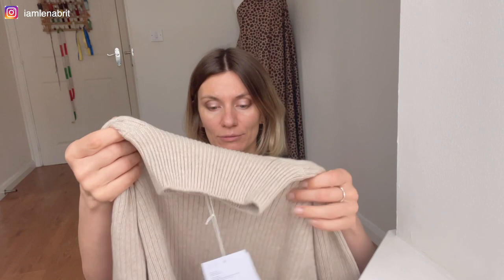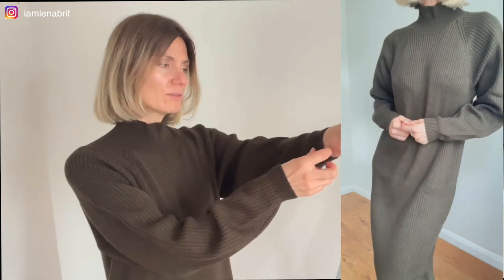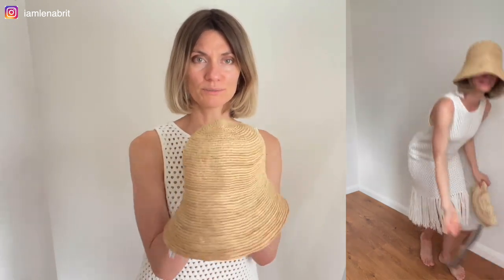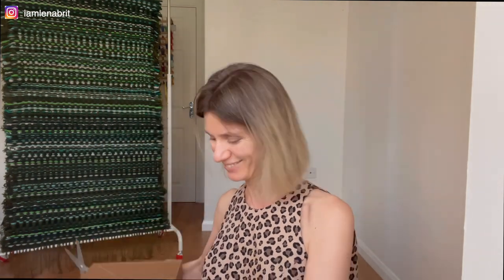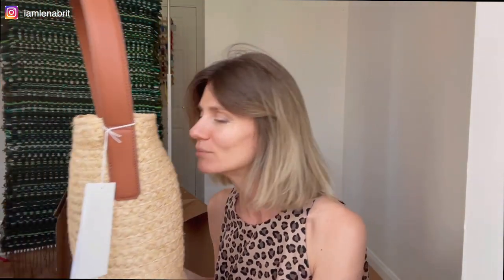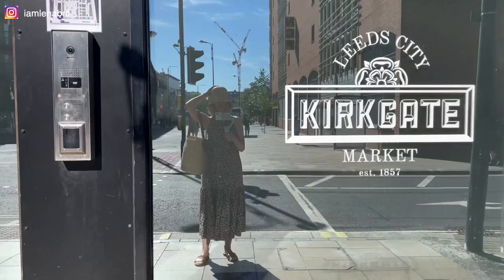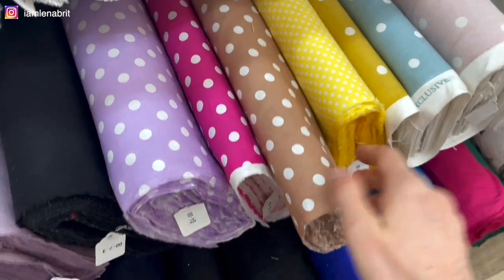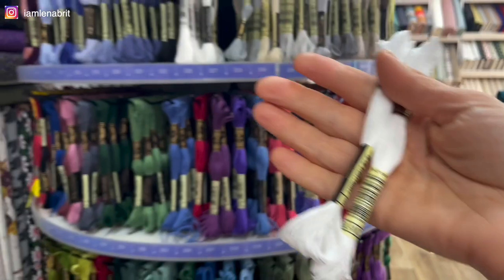Shopping vlog 🛍️ & Other Stories SALE Arket NEW Knitted Dresses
Hunting for knitted dresses for autumn-winter 2022. Summer sale is the best time for winter shopping.

Video timecodes:

00:31 & Other Stories
07:36 Arket
11:53 B&M Fabrics in Leeds
Links:

& Other Stories

Rib Knit Midi Dress Oatmeal Product No.1003177001
My size S

Rib Knit Midi Dress Dark Green Product No.1003177002

Straw Bucket Hat Beige Product No.0718515001
My size M/56

Crochet dress sold
Arket

Straw Bucket Tote ID  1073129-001

Bust 84cm
Waist 68cm
Hips 104cm